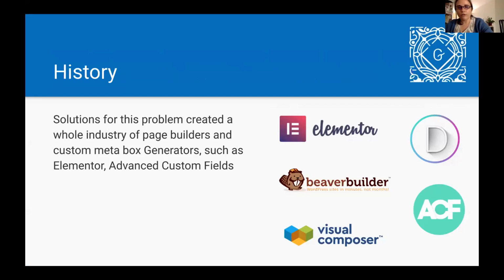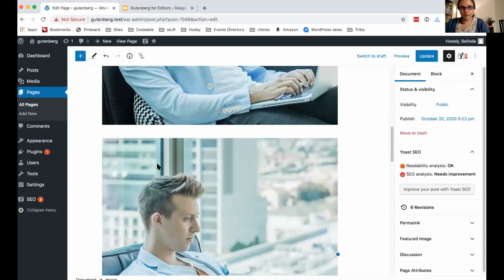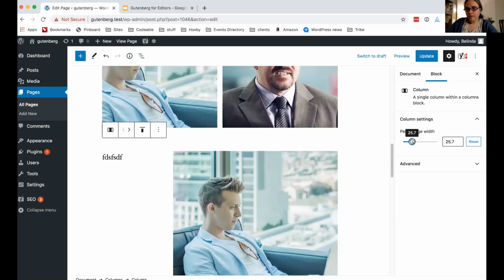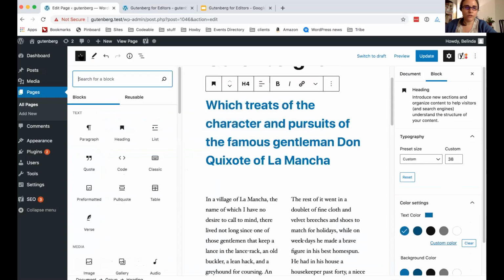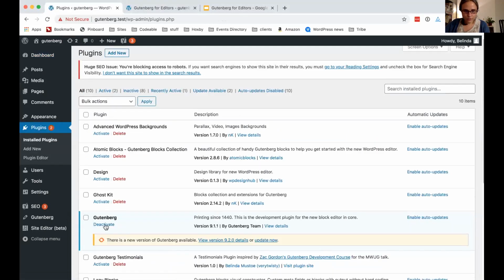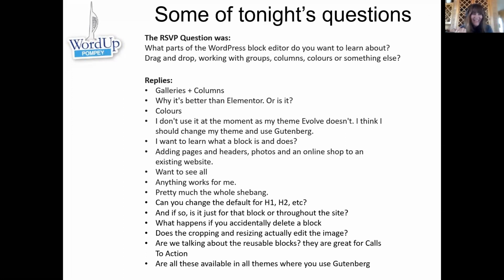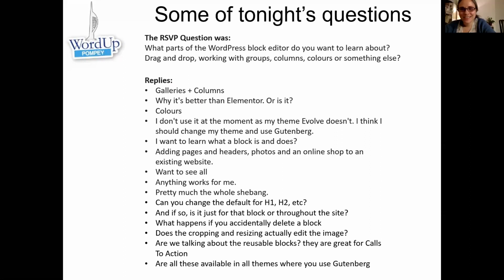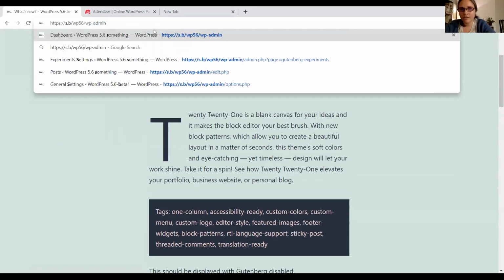Gutenberg for Editors - WordPress Portsmouth Meetup - 21 October 2020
A content creator’s guide to the block editor
by Belinda Mustoe.

The new Gutenberg editor gives content creators more freedom to create layouts without programming knowledge. However there is still a steep learning curve on how to use the block editor efficiently.

Belinda provides an overview of the block editor in WordPress 5.5 as well as answering questions on how to use the block editor with your site.